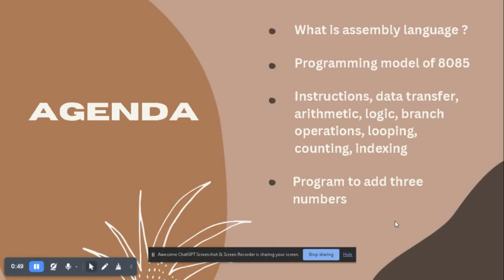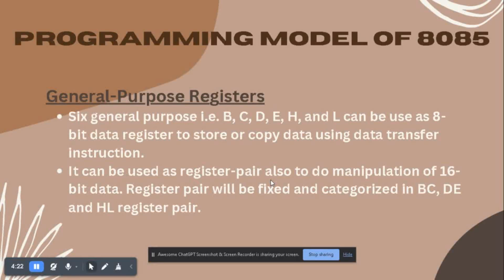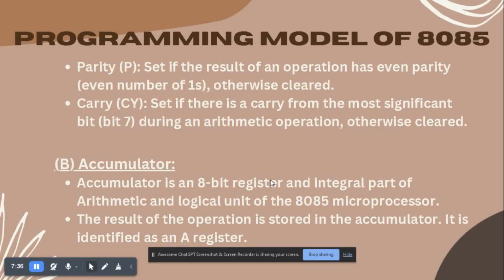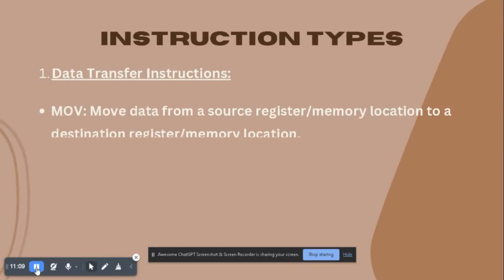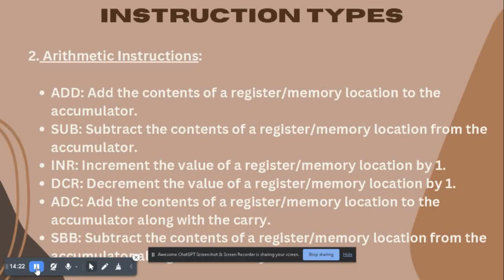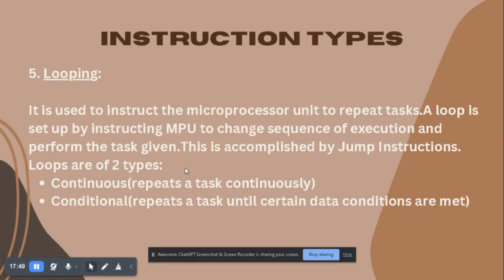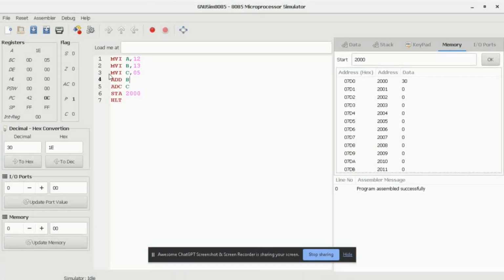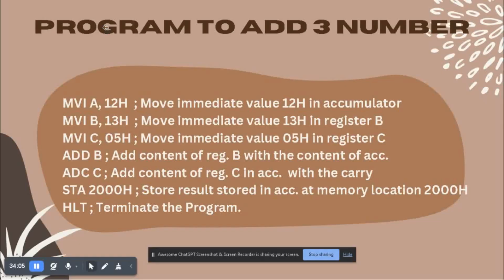UNIT - 4 | MICROPROCESSOR | KCS 403 | ASSEMBLY LANGUAGE PROGRAMMING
Hola Learners! ✨👋

In this lecture we learn about:-

What is assembly language?
How to convert assembly language into machine language ?
What is instruction?
Types of instructions.
Program to add three numbers in assembly language.